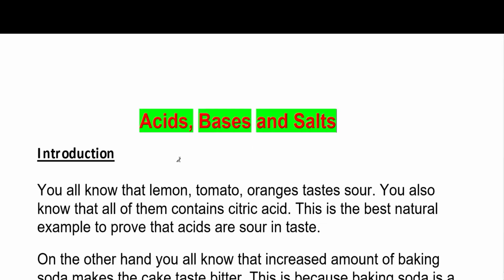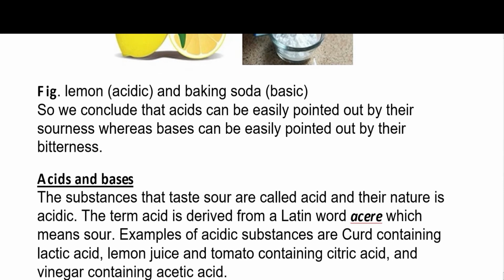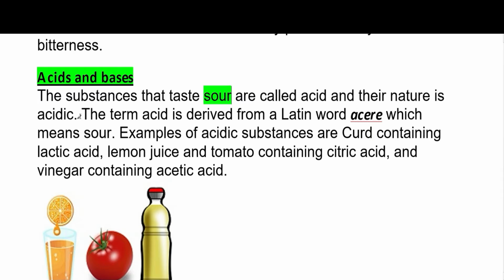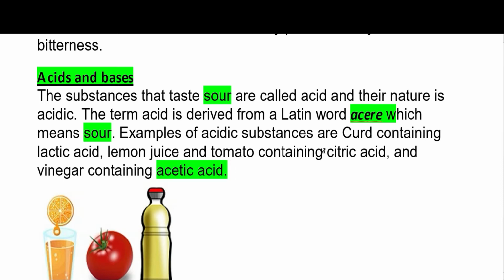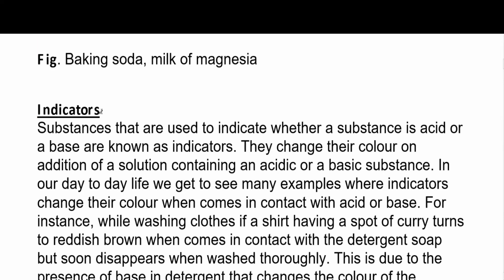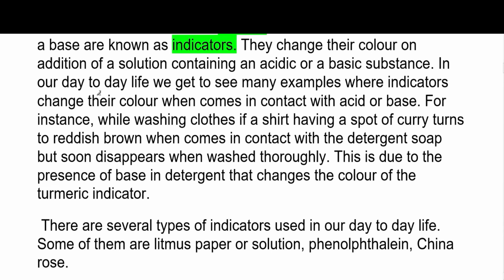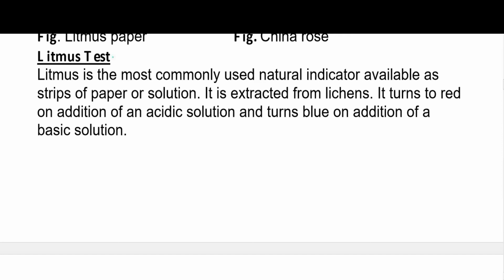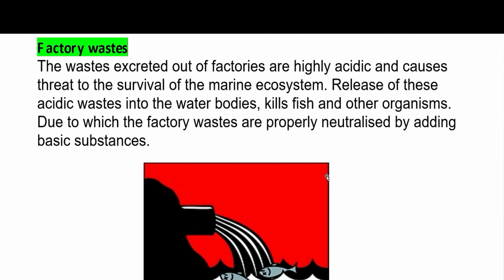class 10 chapter 2 introduction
This video is about the introduction  acids, bases and salts. let us learn more about salts and bases.